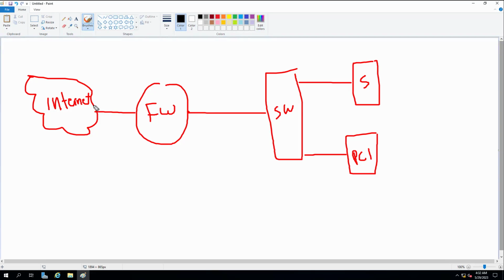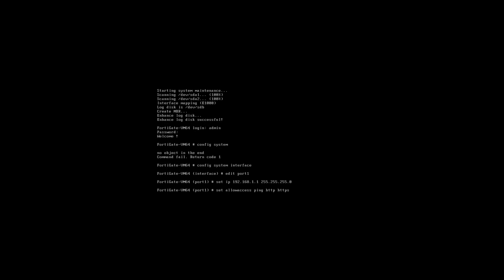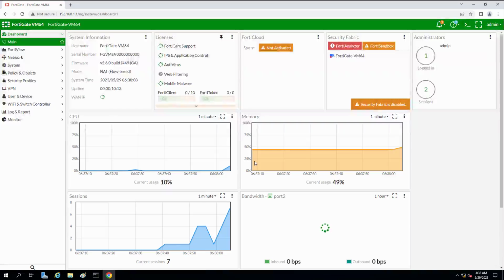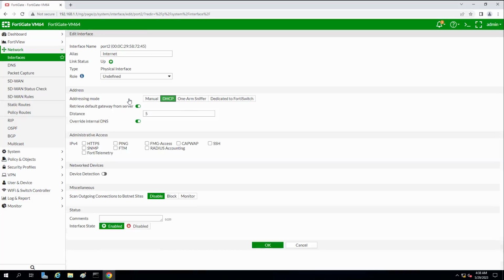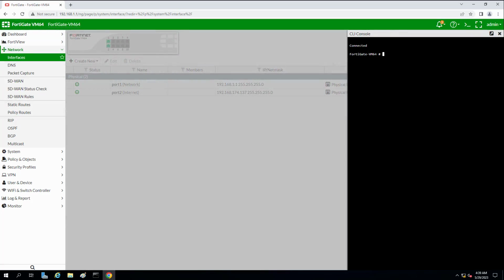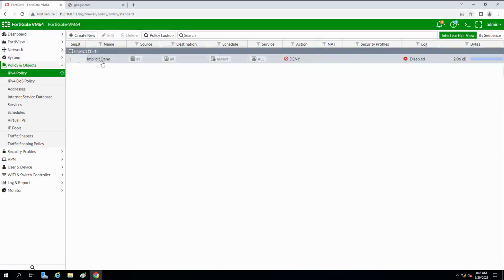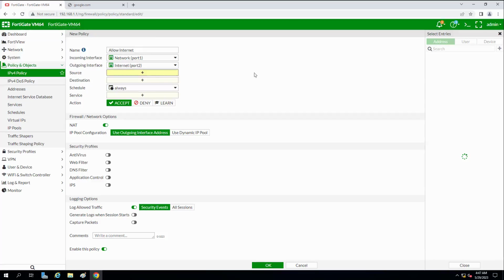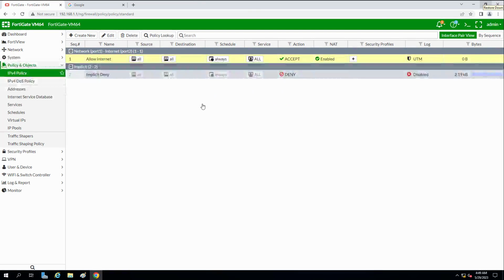🔐 Discover FortiGate Firewall in Action! 🔥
In this video, we take you on a hands-on tour of FortiGate Firewall—one of the most trusted next-generation firewalls in the cybersecurity world.

You'll see:
✅ Real device interface and features
✅ How FortiGate protects networks against threats
✅ Key security functions like intrusion prevention, web filtering, and application control
✅ Why businesses choose FortiGate for robust and scalable protection

Whether you're an IT professional, cybersecurity student, or business owner, this video will give you real insight into how FortiGate works in real environments.

📡 Stay protected. Stay informed.